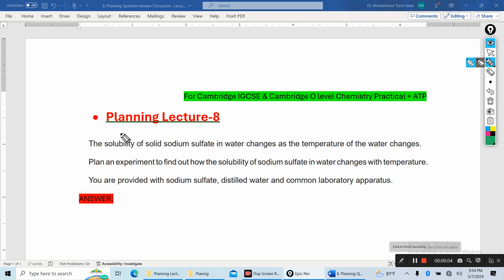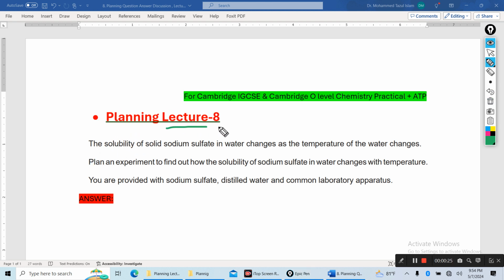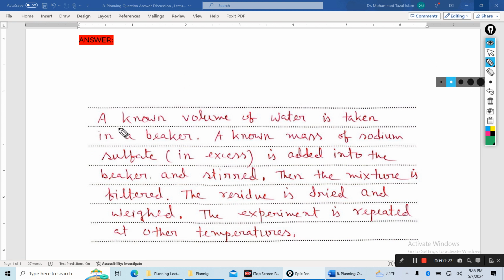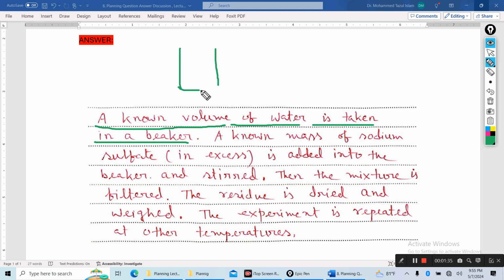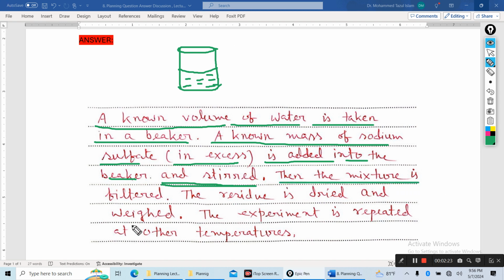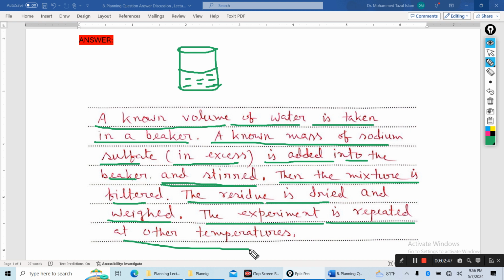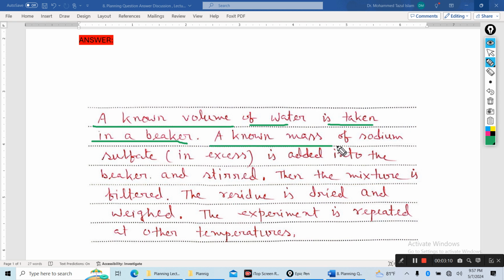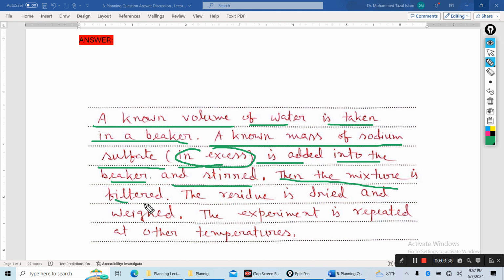Planning lecture-8: How solubility of sodium sulfate in water changes with temperature?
planning question answer for chemistry IGCSE and OL Practical exam and alternative to practical Exam.